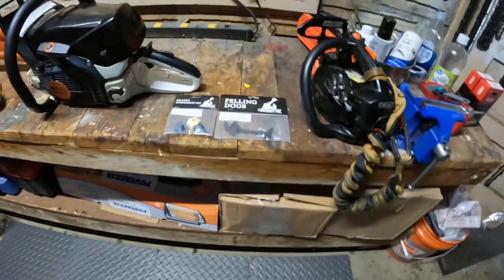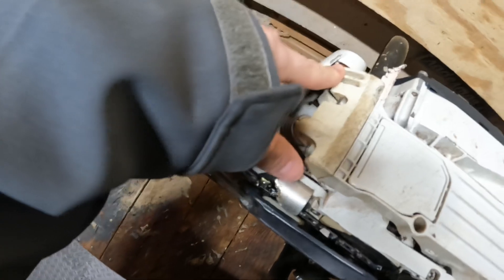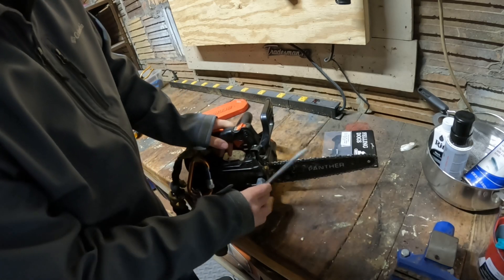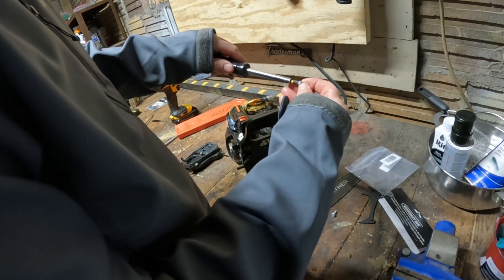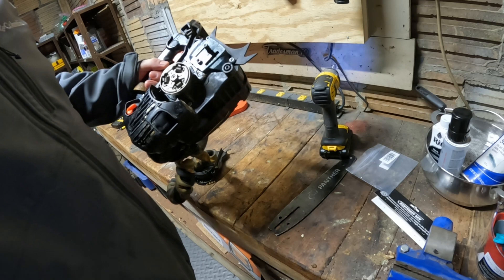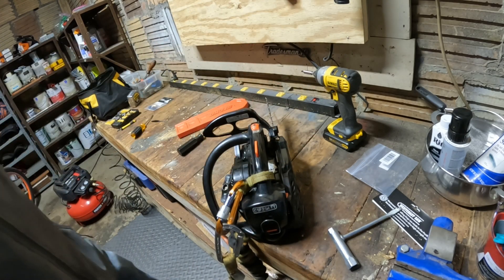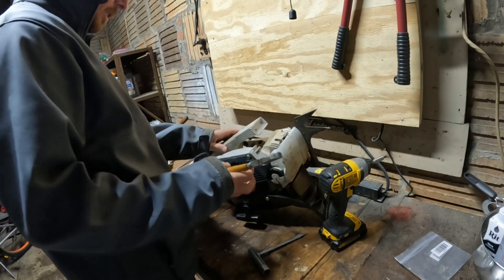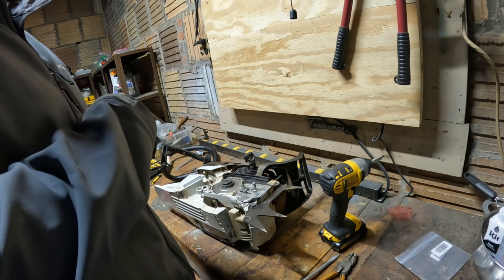￼Saw Talk: West coast Saws faller suspension/ 3 point dogs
Installing West coast Saws 3 point dogs on an Echo 2511, and installing West coast Saws faller’s suspension on a Stihl ms462